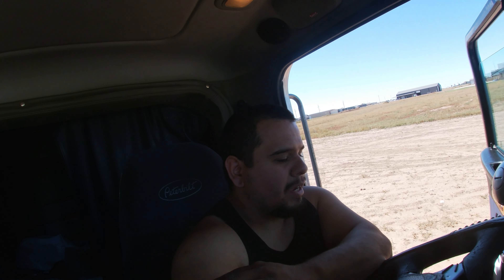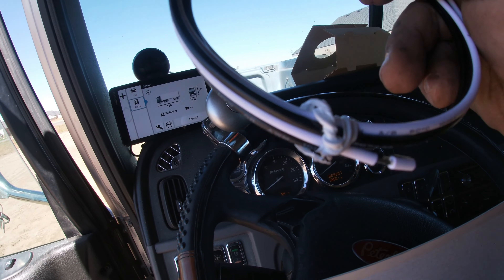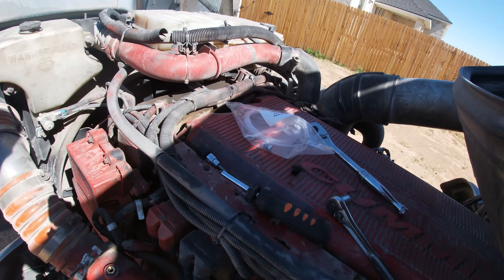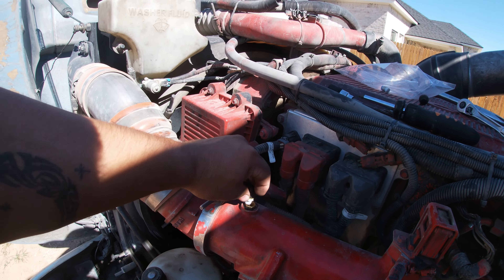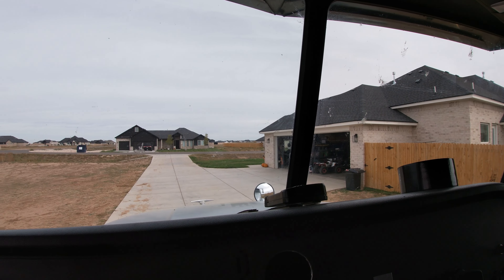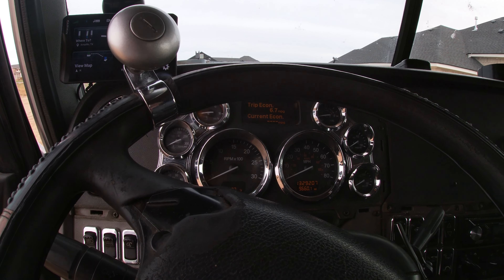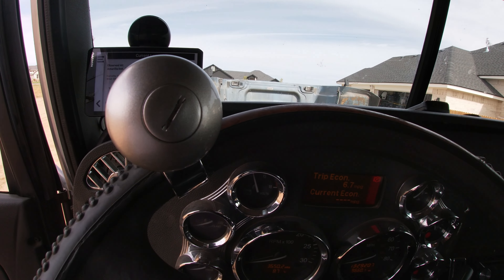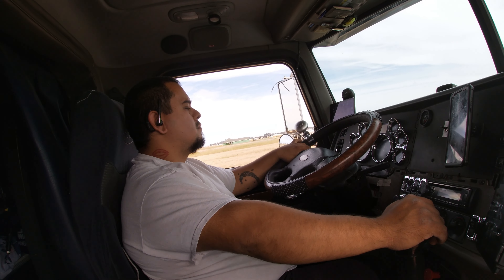Truck Boost Gauge Installation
Be ready to see more exciting videos and more into depth of being an owner operator.
Truck Meter boost gauge